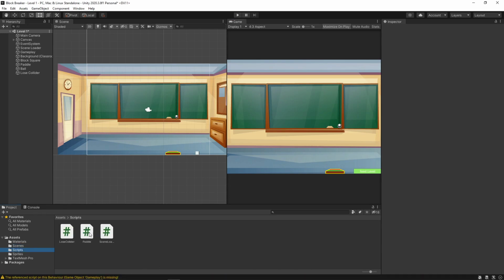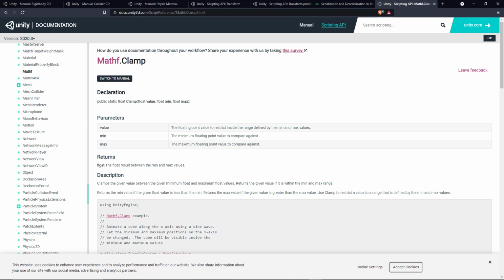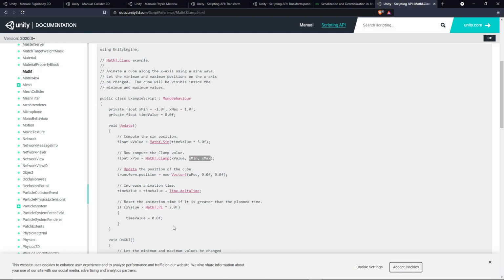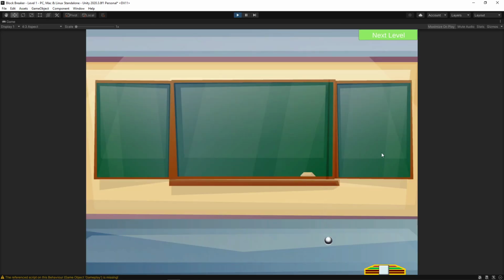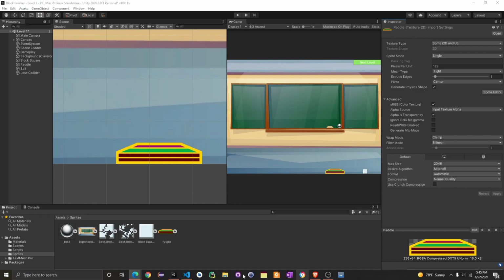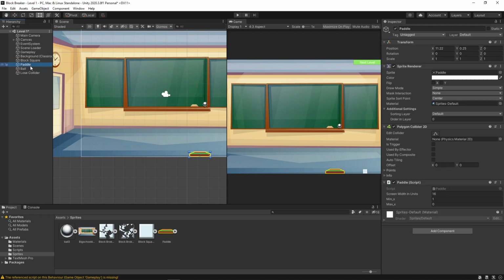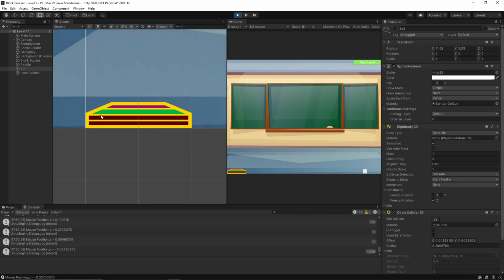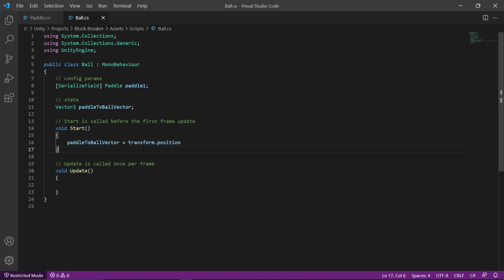Noob Learns Unity #30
In our previous challenge we were supposed to find a way to constrain the paddle from leaving the camera. My previous attempt failed, but now we learn how to use Mathf.clamp which is used to return a value between a min and max position. The min and max position will be the constraint we use to prevent the paddle from leaving the screen.